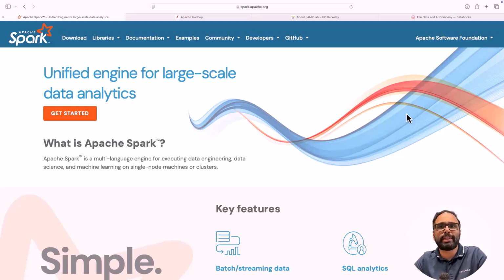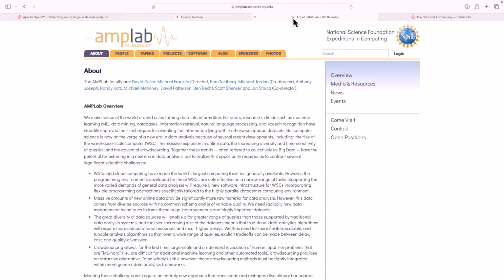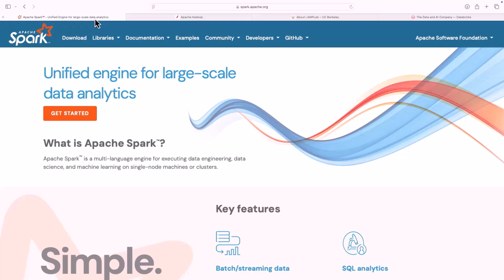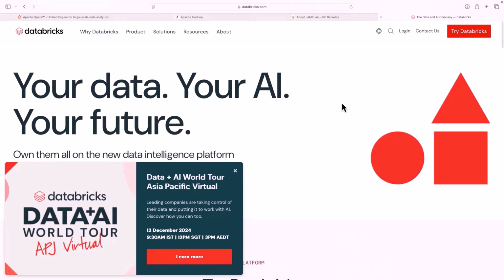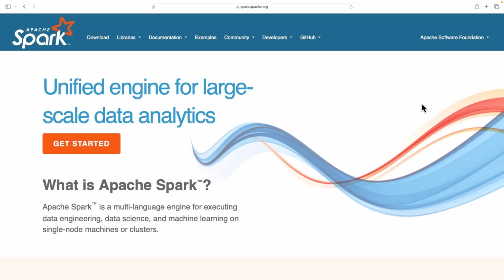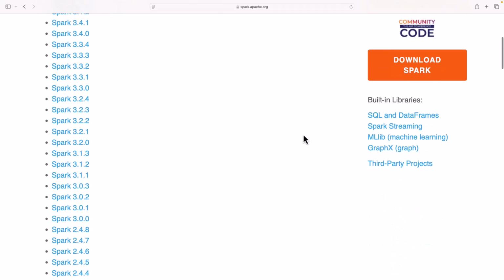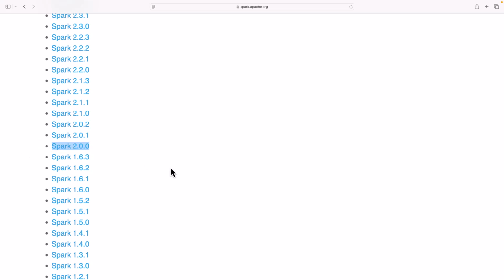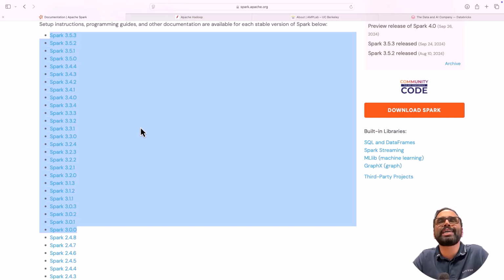What is Apache Spark? | From UC Berkeley to Databricks The Birth of Apache Spark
In this video, we will discuss the history and origins of Apache Spark, the powerful big data analytics engine. This is the first video in our new seven-part series, "Ignite the Spark", designed to give you a solid foundation before diving into hands-on Spark coding.

*We'll explore:*
* Spark's Humble Beginnings: From a research project at the University of Berkeley's AMP Lab to its contribution to the Apache Software Foundation.
* Hadoop's Influence: Understanding the limitations of Hadoop MapReduce that led to the creation of Spark.
* The Role of Databricks: What is Databricks? We explain its connection to the original creators of Spark and how it fits into the Spark ecosystem. We’ll cover the basics of understanding that Databricks essentially “sells Spark”, the open source version being free to use.
* Spark Versions: A breakdown of Spark versions, from the older Spark 1 to the latest Spark 3
* Open Source vs. Databricks: Differentiating between the free and open-source Apache Spark and the paid Databricks version, highlighting the advantages of each.
* Cloud Integration: We will also cover Databricks Spark and it’s integration with Cloud Providers.

This video is perfect for data scientists, data engineers, and anyone looking to learn the fundamentals of Apache Spark and prepare for using it. This introduction is critical for building a strong foundation.

Learn the basics of this open source computing framework now.

Want to learn Apache Spark using Free Databricks cluster set up? That too with practical assignments and use cases?